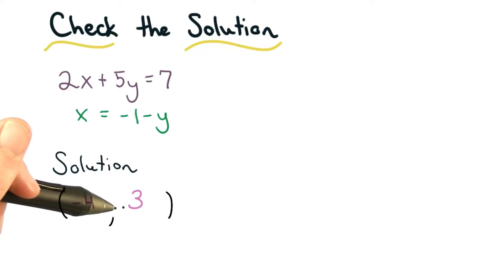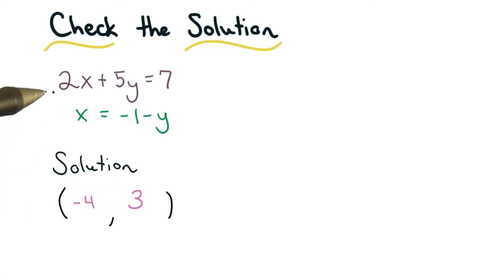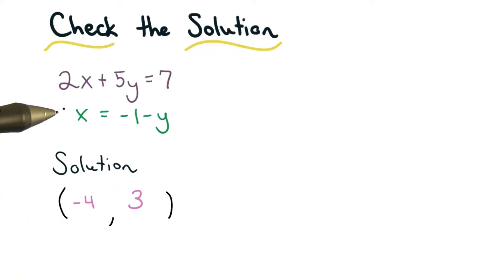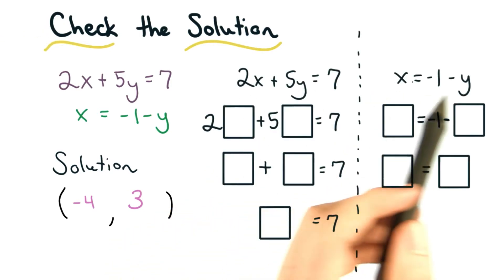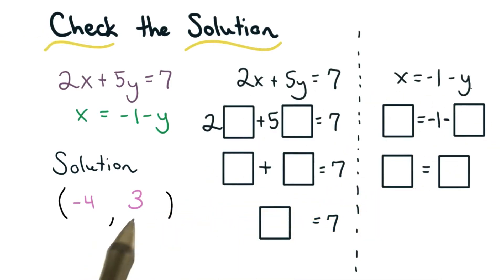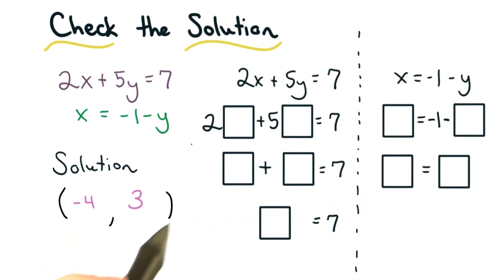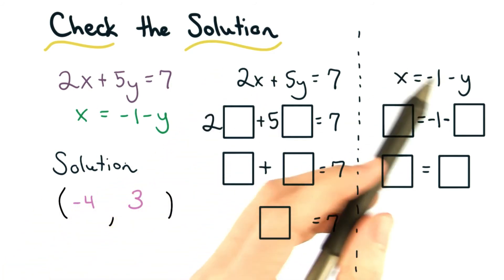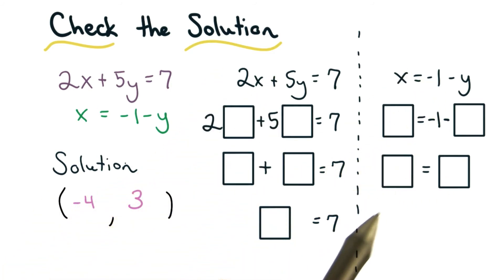Check the Solution - Visualizing Algebra